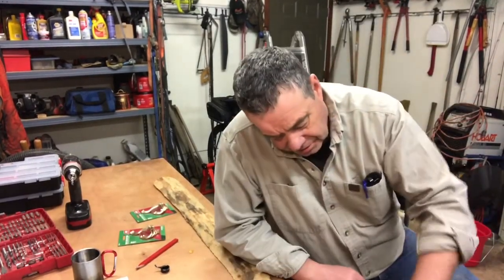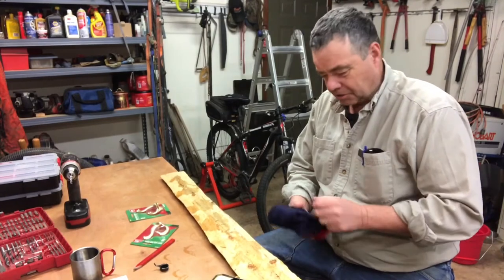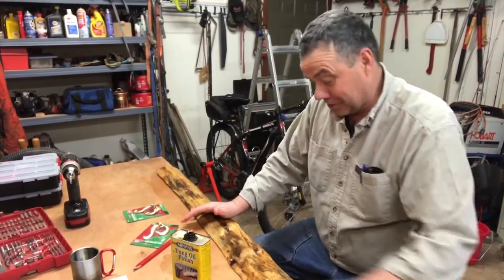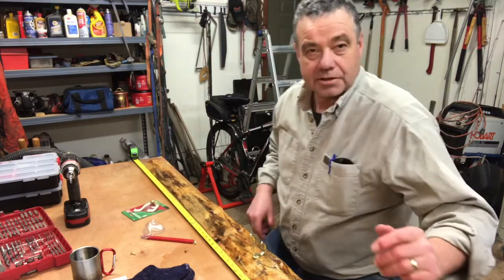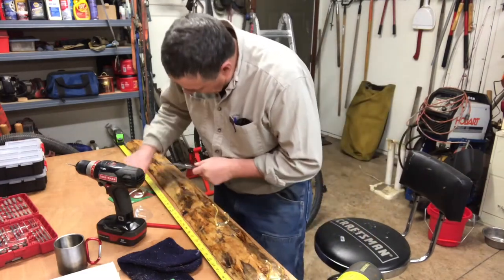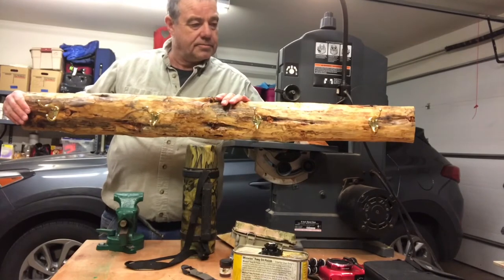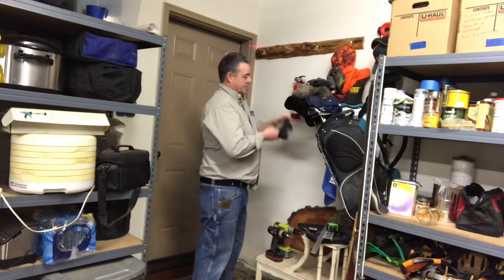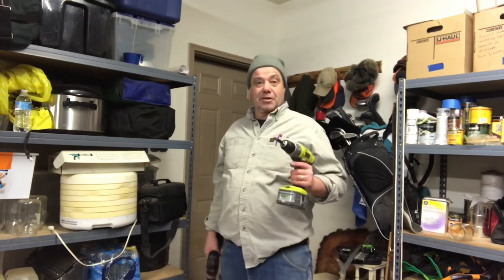The Coat & Hat Rack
A easy DIY coat and hat hanger project. Will The Misses let me hang it inside? Watch to see the answer. I got the brass coat hangers at the local Ace Hardware Store and I made the log slab out of lodge pole pine with my chainsaw mill. Create something, better then setting inside and watching TV.